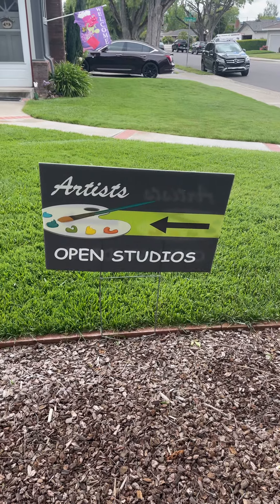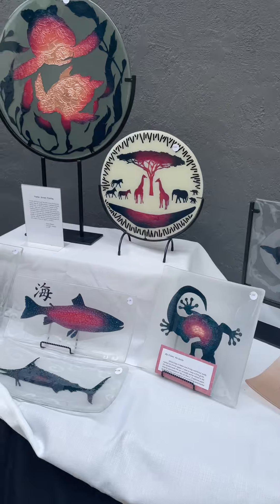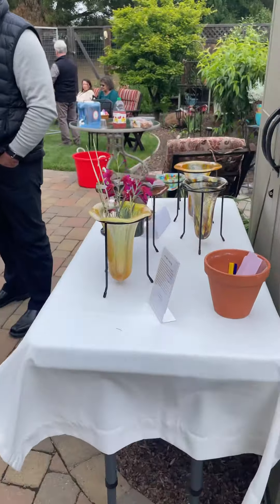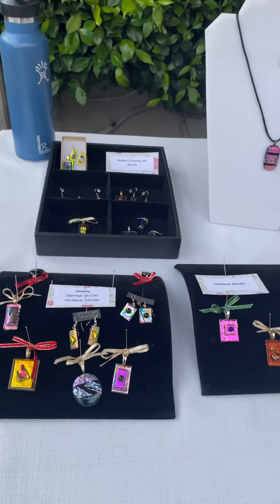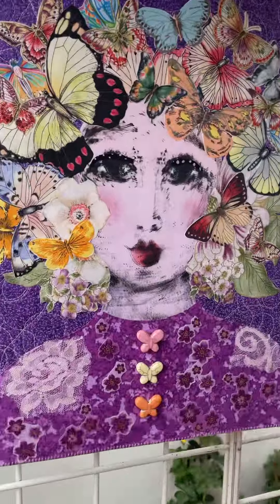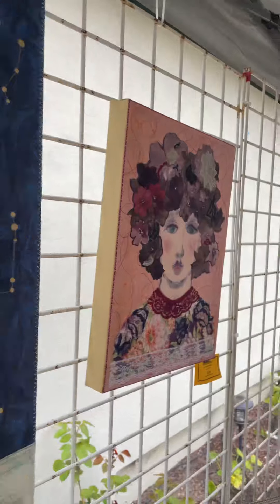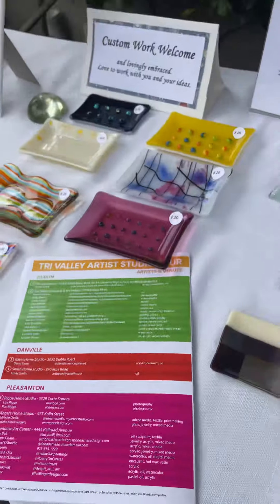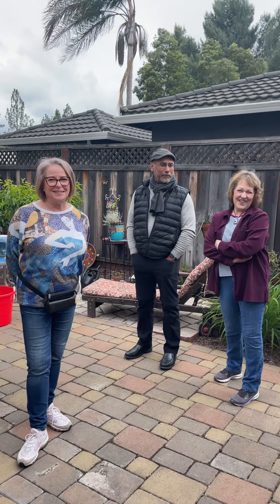TriValley art show ￼